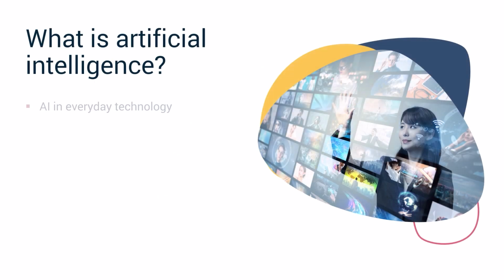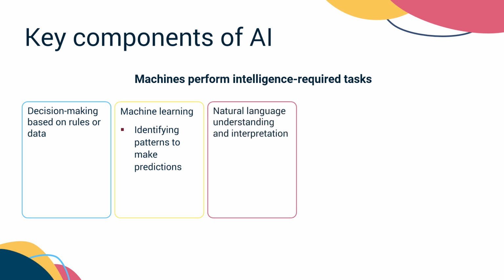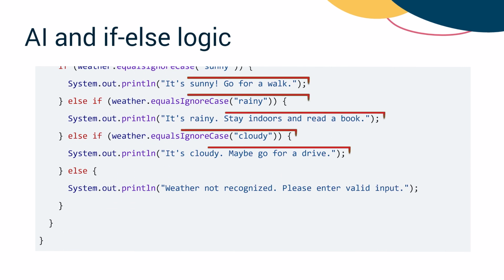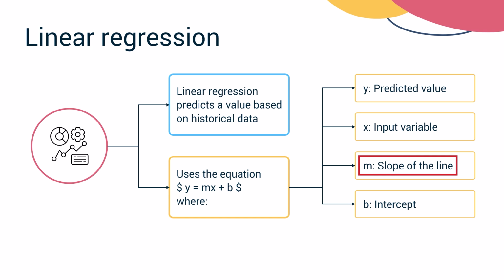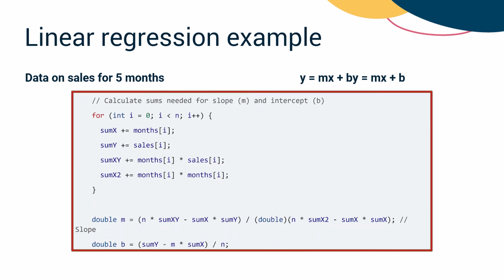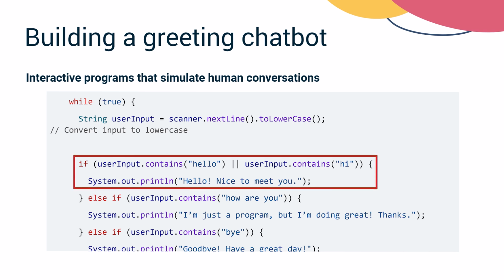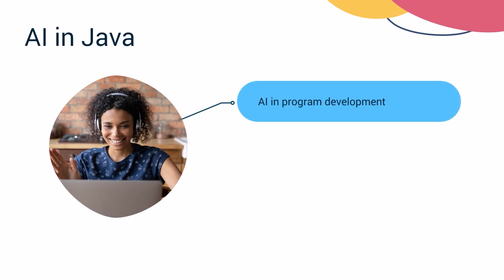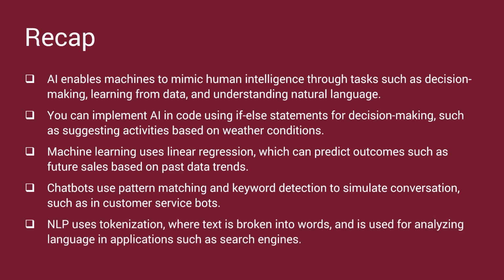Understanding AI Concepts in Java